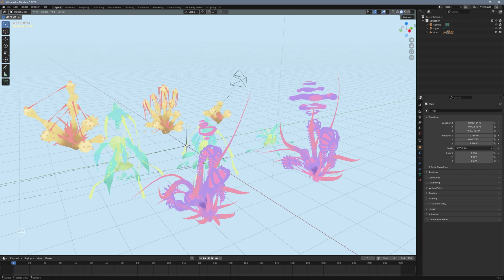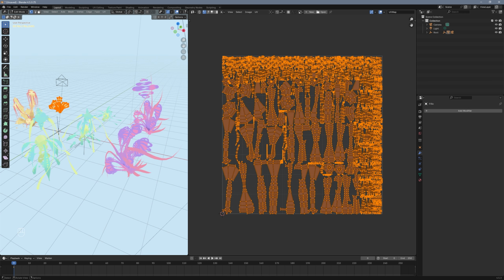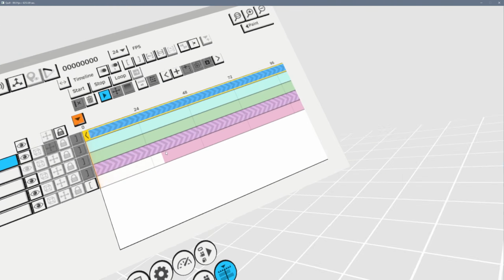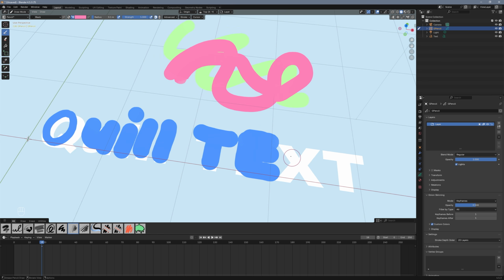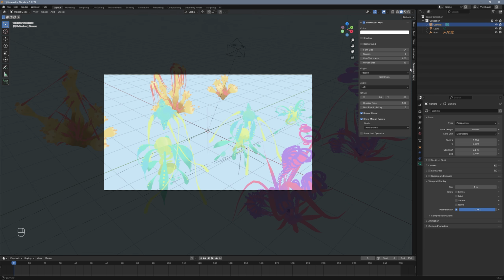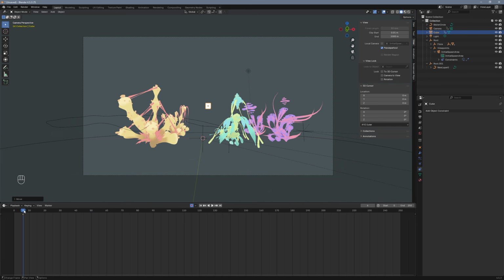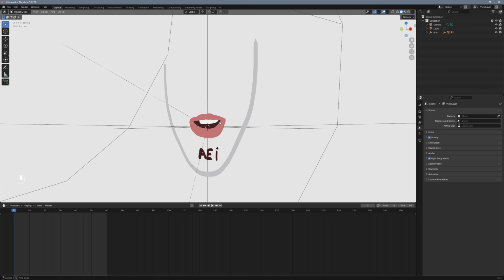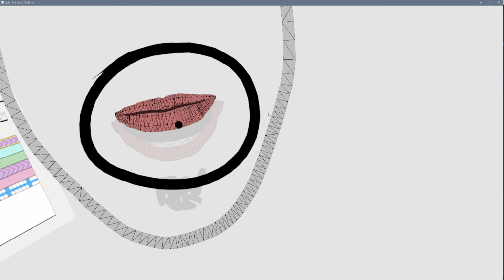Blender add-on with Joan Charmant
Joan Charmant gives us a deep dive into his Blender Add-on which allows you to import/export from Quill to Blender and back.

0:00 Intro
01:52 Import
27:05 Grease Pencil
1:02:35 Cameras
1:23:26 Animation round trip
1:52:24 Discussion